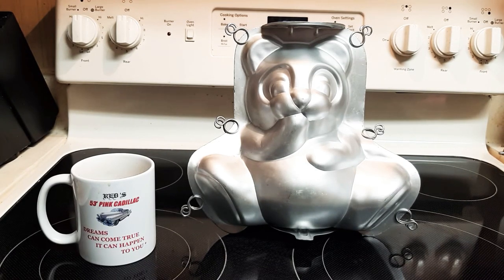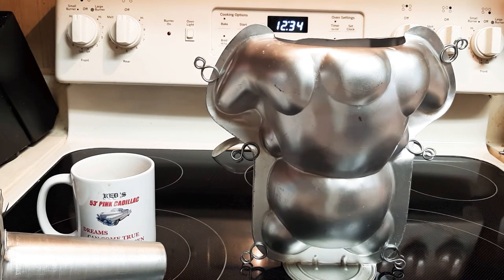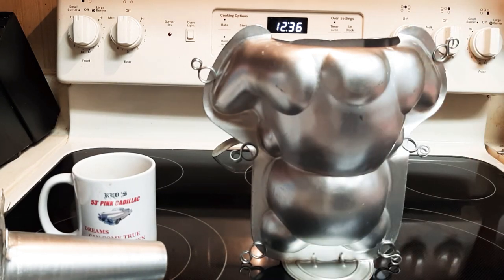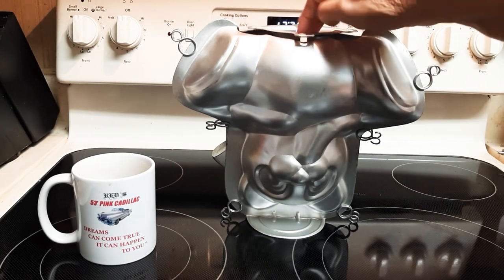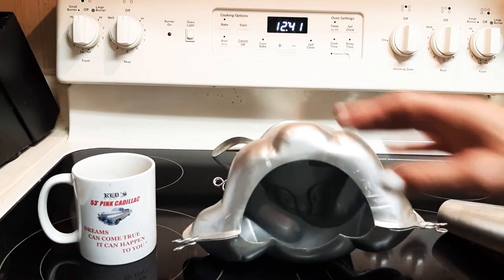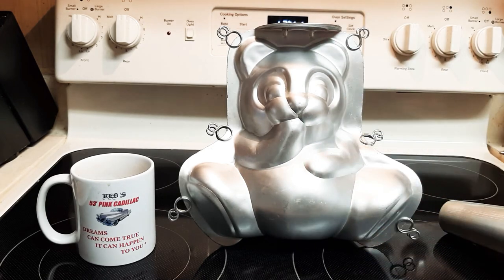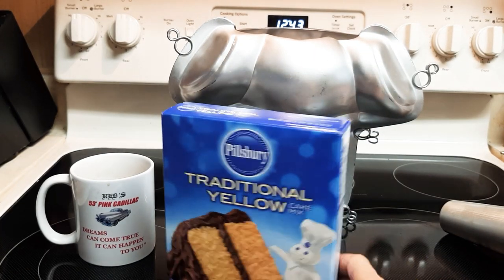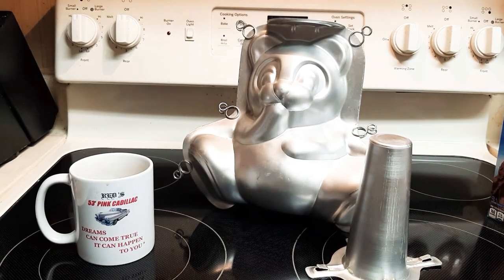How to use a 3d wilton sitting teddy bear cake form mold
Comments are welcome please "be respectful" as this is a "family channel" ...#1 "no cuss words" ..

Thanks*

A awesome food delivery service. Get $7.00 off your next order when you sign up with my link:

Become a member of VIP gold elite doordash club and pay 9.99 for 1 month and pay zero delivery fees every order! ..cancel anytime

Get your cash reward now!

Luv ya!

For bathbombs and supplies to make in bulk in every scent for men and women you can imagine at
Showgirlltd.com

This channel is for show people and everybody ...travel tips, news, quick fixes, fun facts ,humor,jobs, helping strangers, storm warnings,cool toys,.
an all around fun channel!

unlimited scans &  use on unlimited cars!
Bluedriver is found at
Showgirlltd.com

send gifts,
giftcards,
gas cards,

my equipment..
because i travel so much on the road ..this is the greatest tool i own. Easy to use..see whats wrong with your car so you dont  get ripped off by repair shops..

glass protector
phone case

luv ya !

As always...